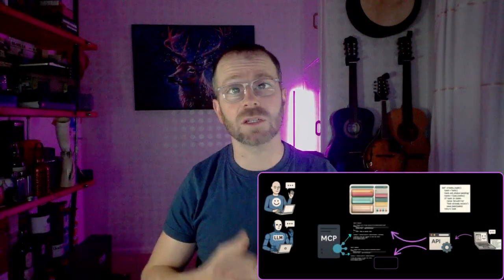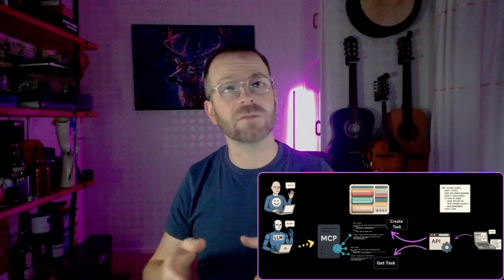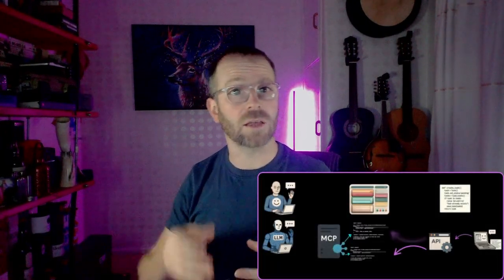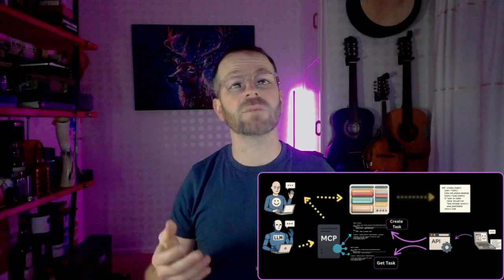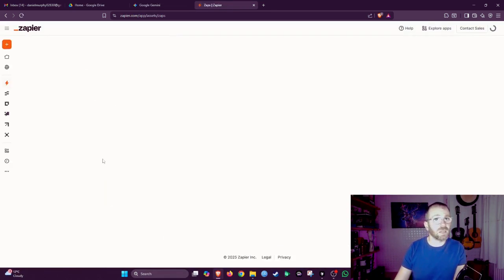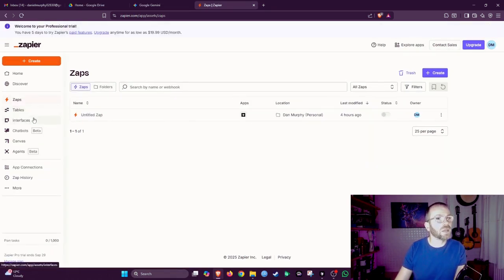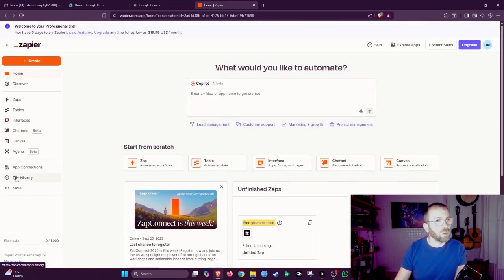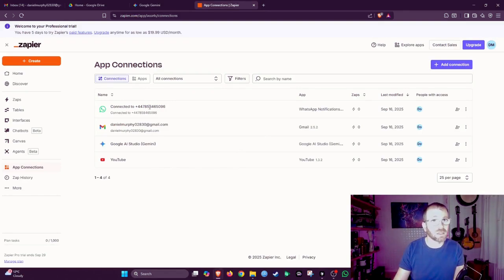What is MCP and Why Does It Matter for AI?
Model Context Protocol (MCP), a game-changing, open-source framework that's being called the "USB-C for AI".

Just like how a single USB-C port replaced a dozen different cables for our devices, MCP solves a huge problem in AI development. Before MCP, connecting a large language model (LLM) to any tool—from a database to your calendar—required a custom, complex integration for every single service. This was slow, inefficient, and created a tangled mess.

MCP changes all of that by providing a standardised, universal port for AI. It allows AI agents to "plug into" external tools and services, giving them the ability to:

Access up-to-date information from live databases.

Perform real-world tasks like sending emails or creating documents.

Enable complex, multi-step agentic workflows.

I'll break down how this client-server system works and explain why MCP isn't just a technical detail for developers—it's a massive leap forward for businesses and everyday users, making AI tools truly useful in the real world.

If you're a developer, this protocol can save you an incredible amount of time by making it simple to build tools that are instantly compatible with any AI system that supports the standard.

We also touch on the important security considerations that come with giving AI access to your data.

What's the first thing you'd have an AI agent do with this kind of power? 👇